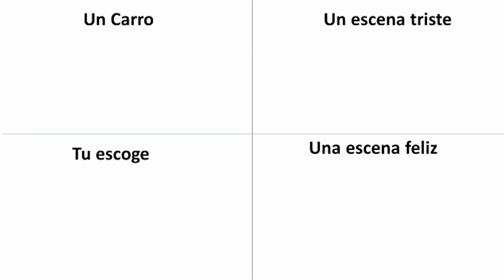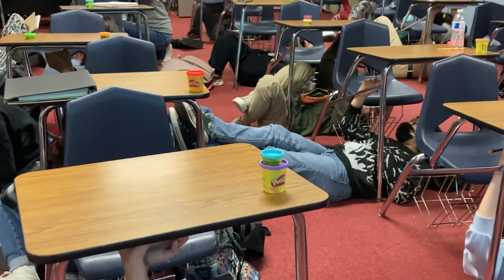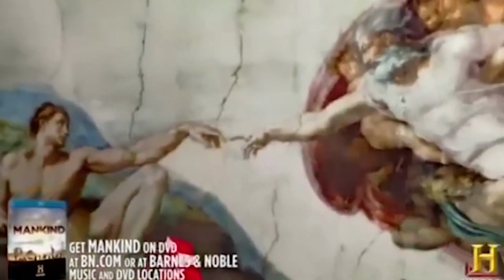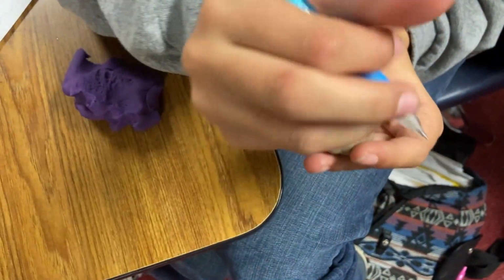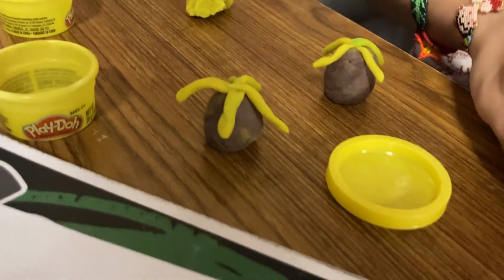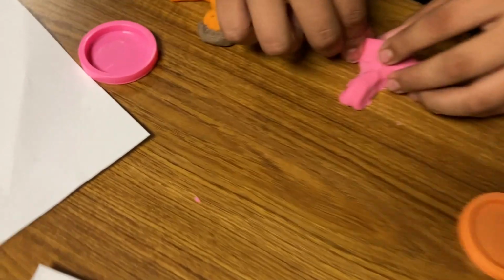Fun renaissance activities!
Here is a video of me explaining two very fun renaissance lessons.